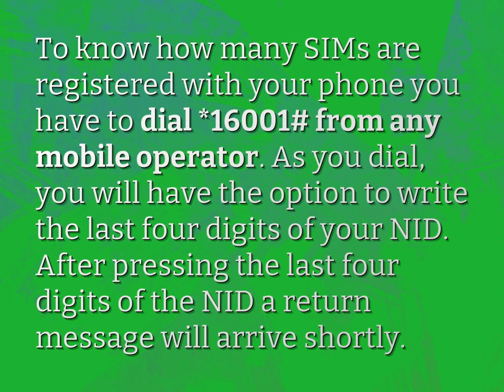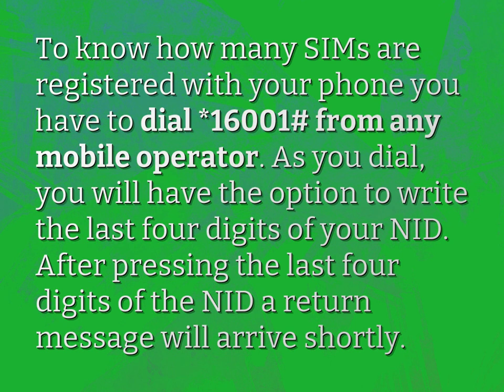How many SIM cards are registered in my name?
James Webb (2022, August 5.) How many SIM cards are registered in my name?
    WHYS.video